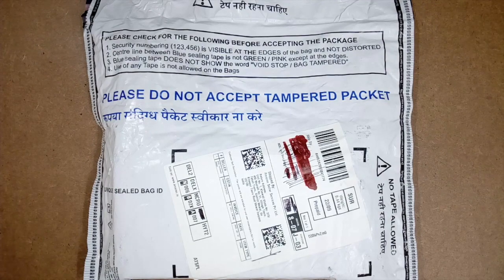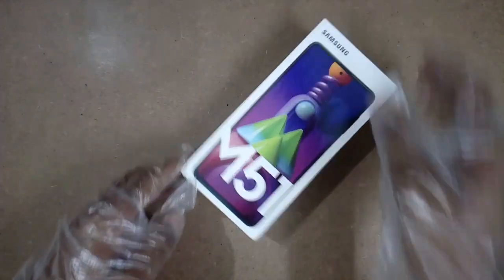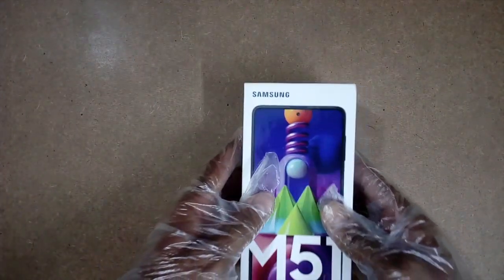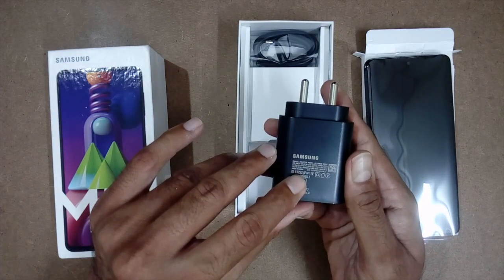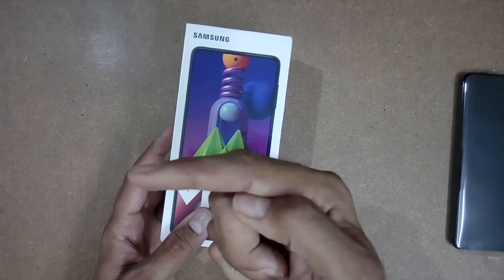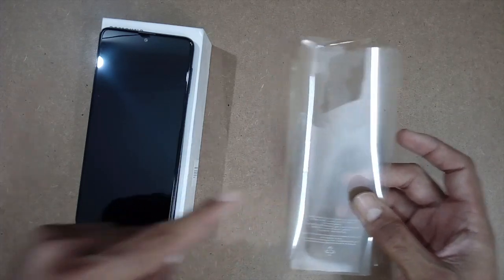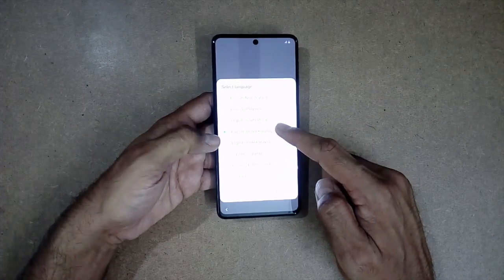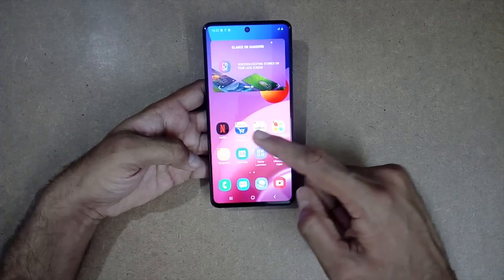Unpacking and Unboxing my new phone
In this video I unpack and unbox my new phone. It is a crazy video and probably my lengthiest one so far. Nothing has been edited in this video. Warning it might be cringey.